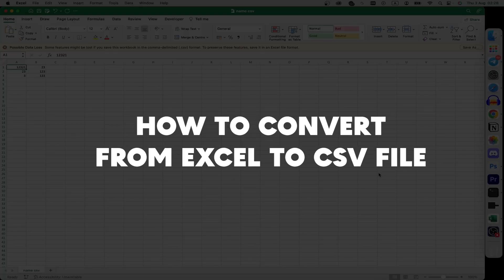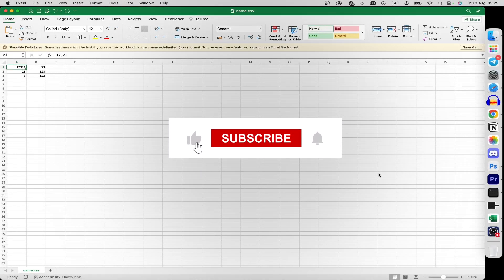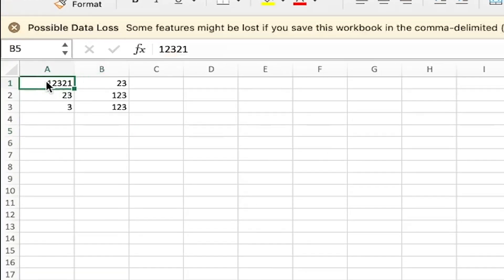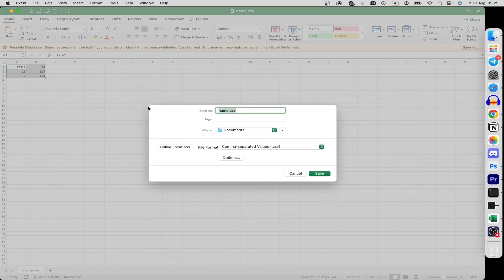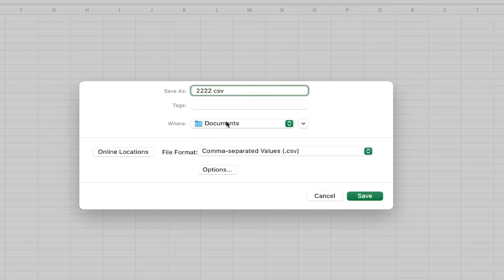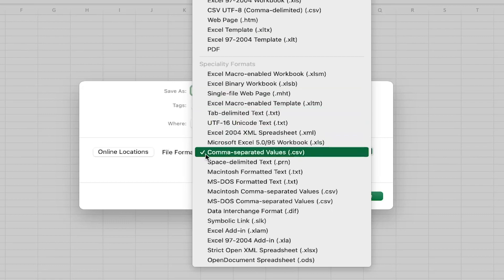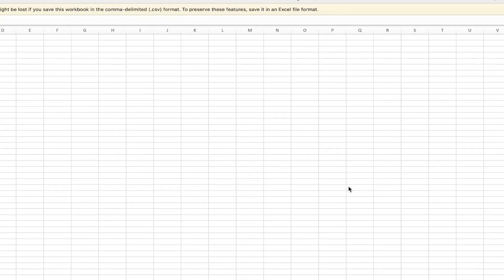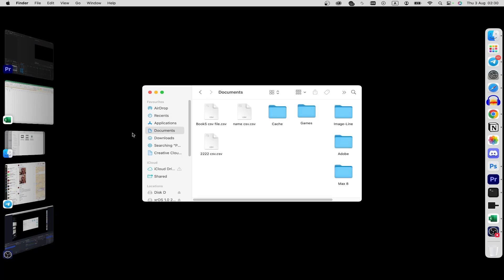How to Convert Excel to CSV on Mac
0:00 Intro
0:14 How to Convert Excel to CSV on Mac
Learn how to effortlessly convert Excel files to CSV format in this step-by-step tutorial. Master the process and easily export your data for seamless compatibility with various applications. Save time and streamline your data management with this easy conversion method.